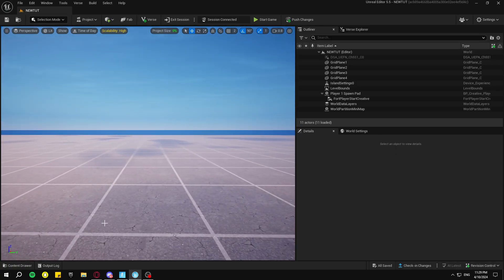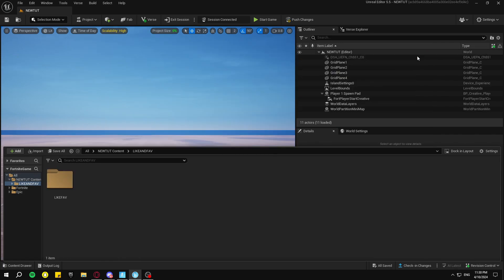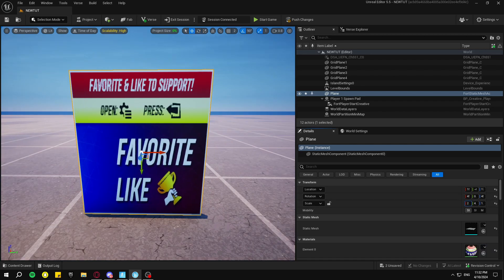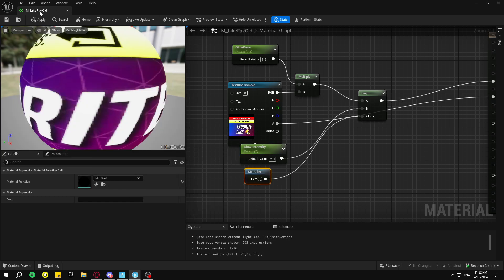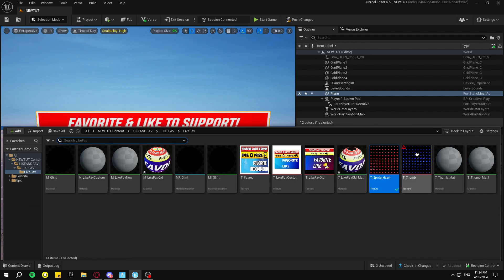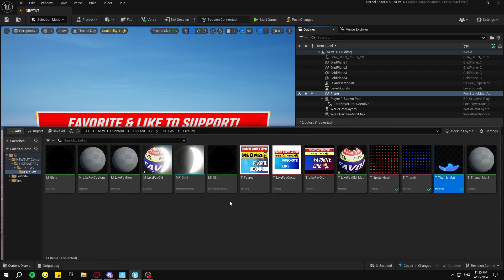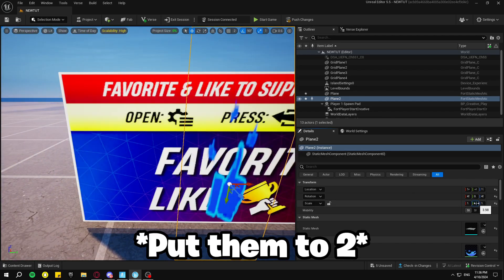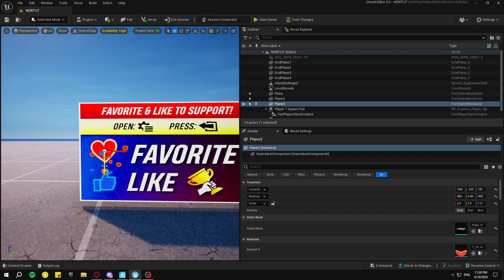How To Make Animated Favorite and Like/Recommend | UEFN Tutorial 4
Use Code "Zervyau"

TIMESTAMPS:

00:00 Intro
00:22 Tutorial
05:15 Outro